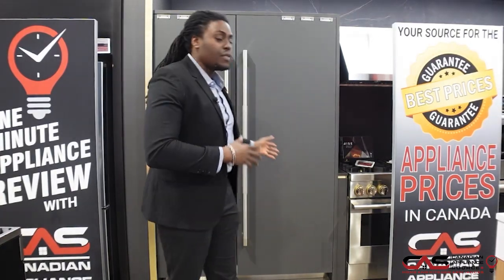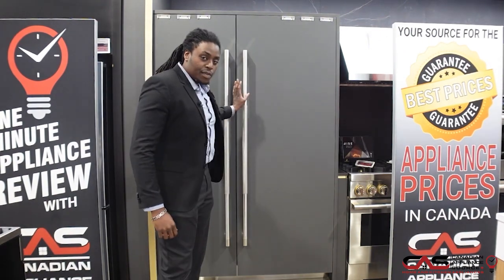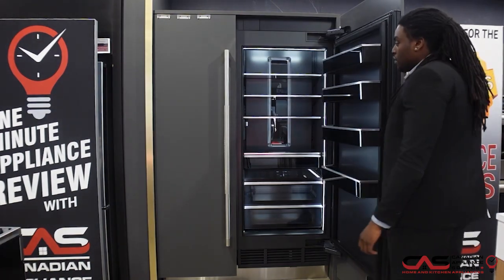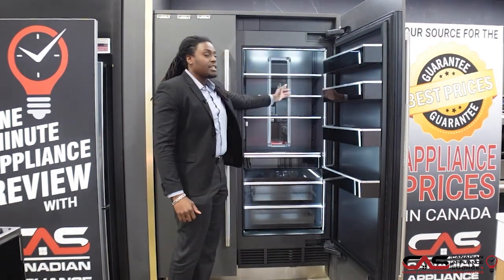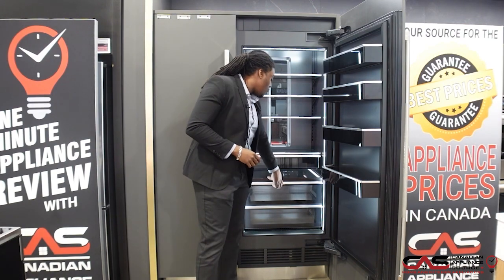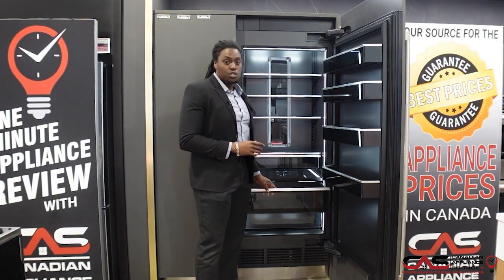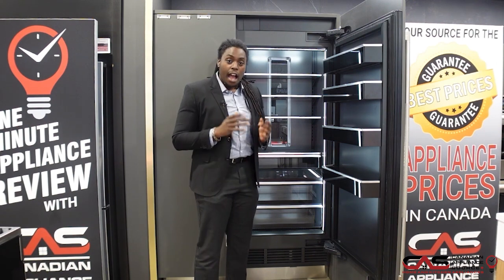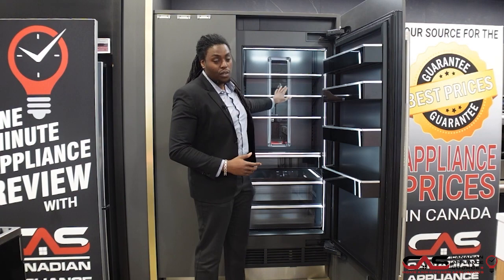Jenn-Air JBRFR30IGX Refrigerator Review - One Minute Info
Jenn-Air JBRFR30IGX Column Refrigerator, 30 inch Width, ENERGY STAR Certified, Counter Depth, 17.0 cu. ft. Capacity, Interior Water Dispenser, LED Lighting, Panel Ready is brought to you